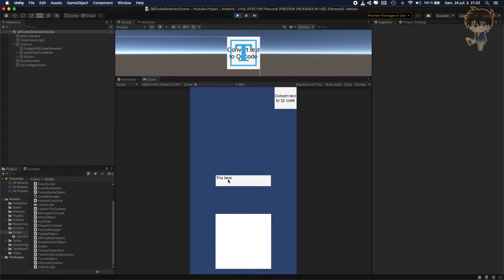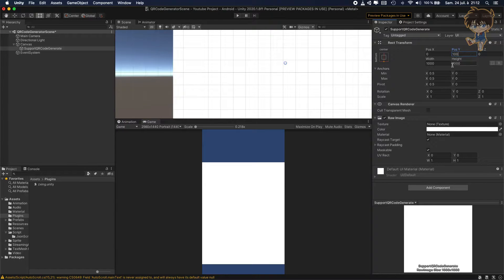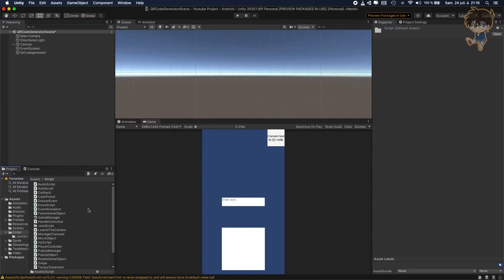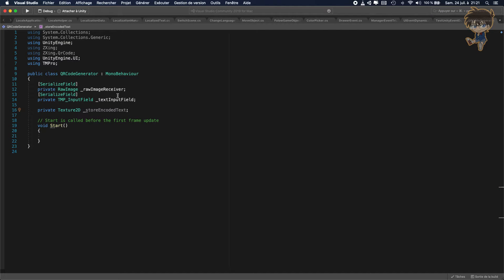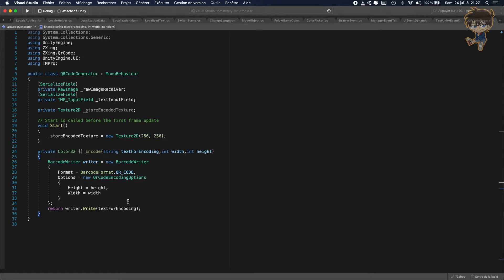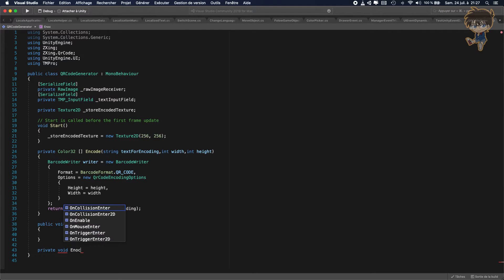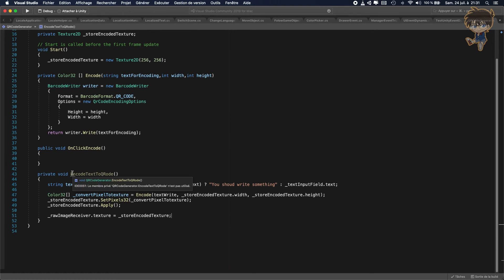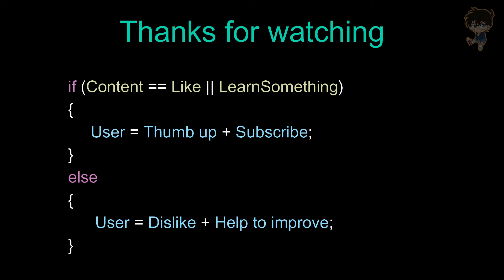How to create a QRcode generator in Unity